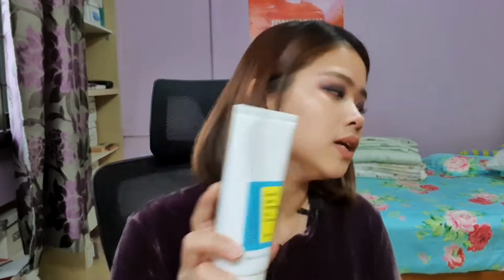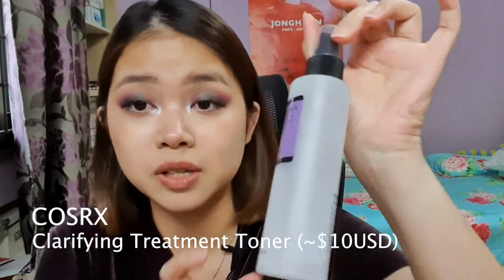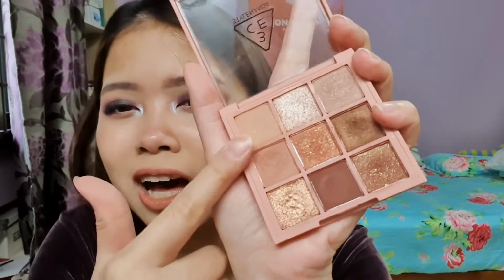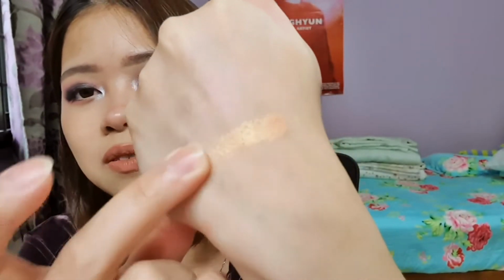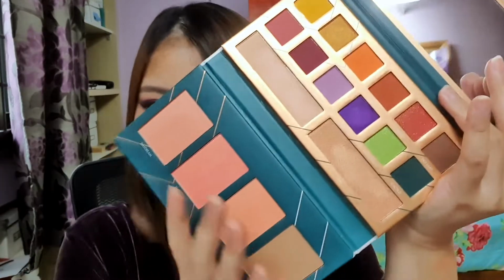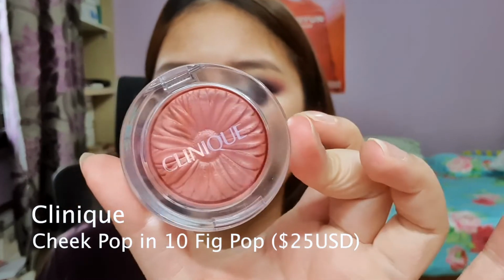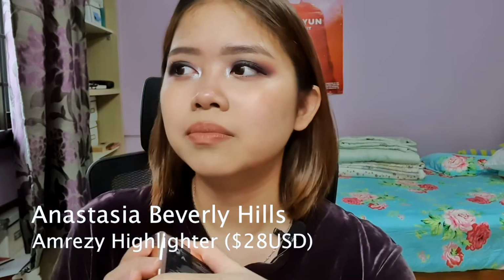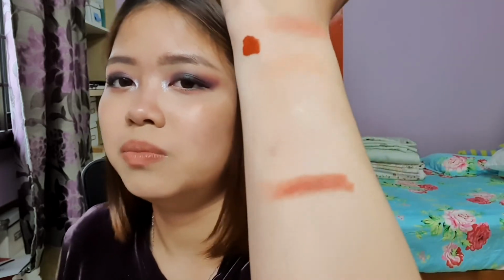CURRENT SKINCARE AND MAKEUP FAVOURITES + EMPTIES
hi everyone! i'm back with a new video on my skincare empties and what makeup i've been loving recently.

CLINIQUE CHEEK POP IN 10 FIG POP:

––– ♪♫ Artists' Links ♫♪ –––